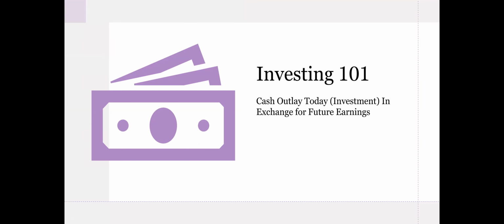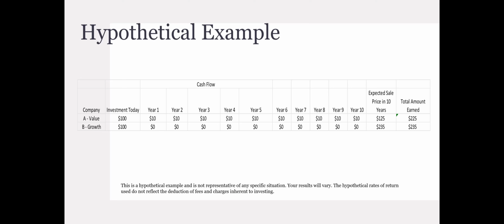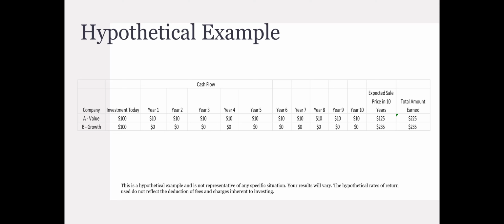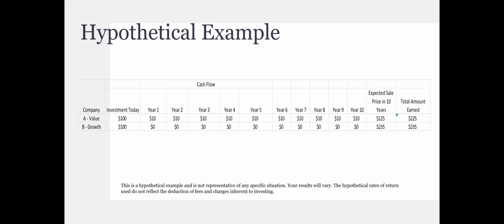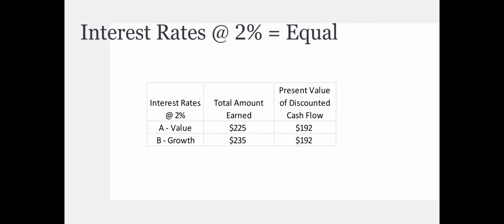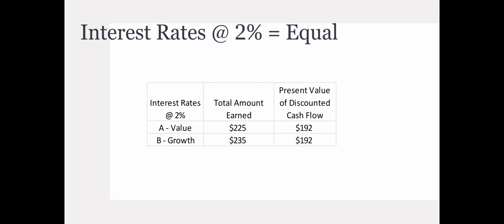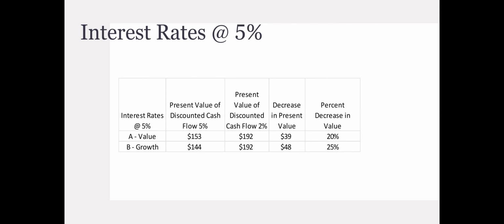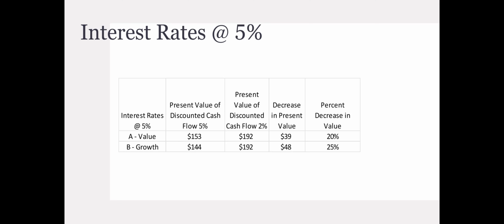Asking For A Friend: Interest Rates and the Impact on Growth Stocks